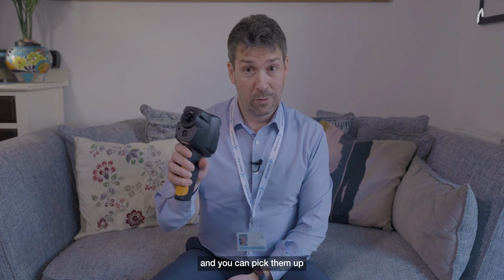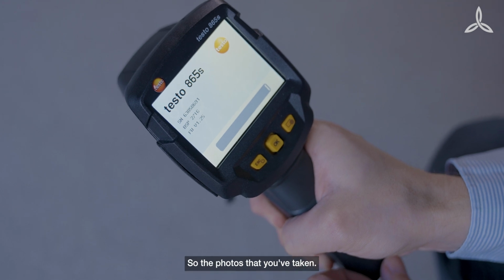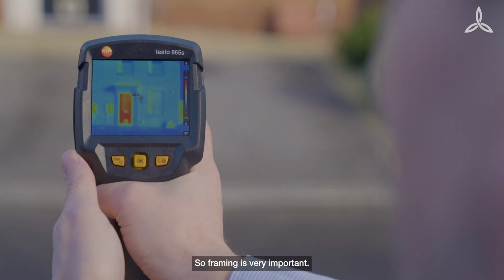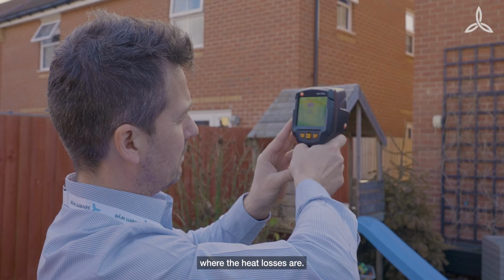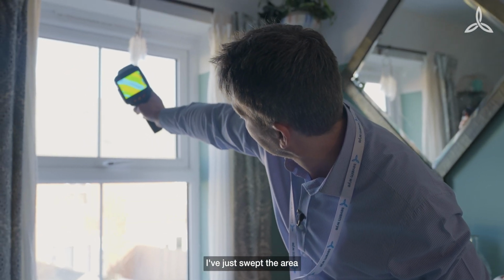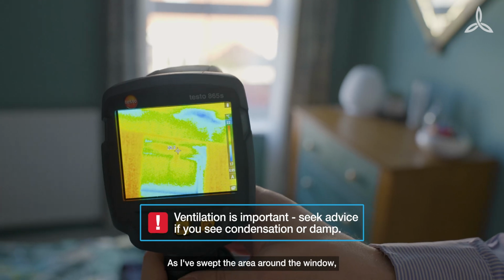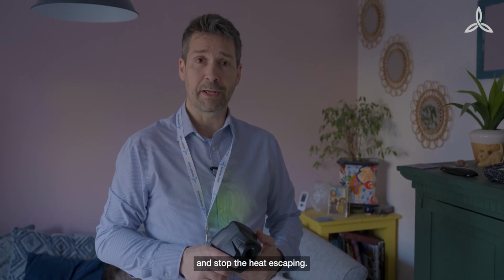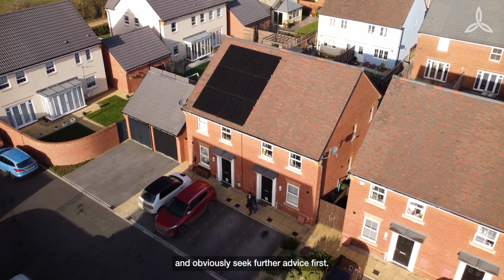How to use a thermal imaging camera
A handy video showing you how to use a thermal imaging camera.